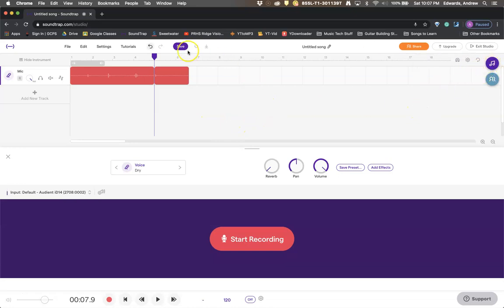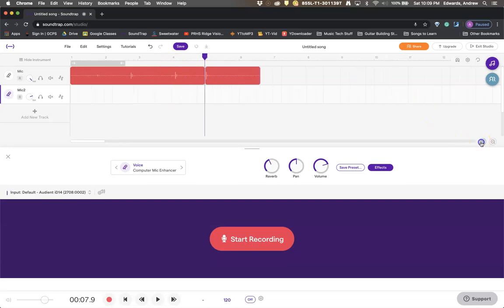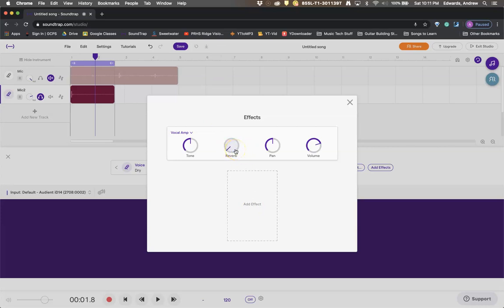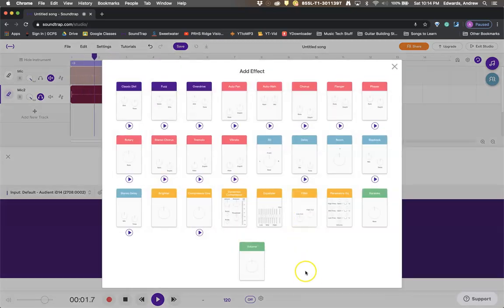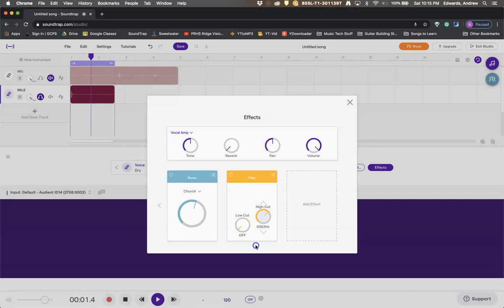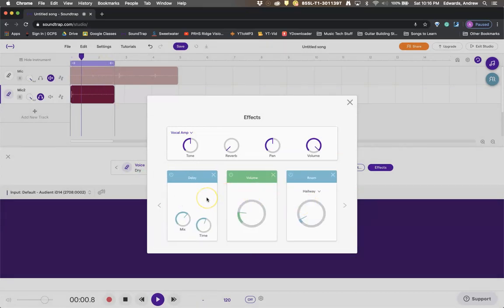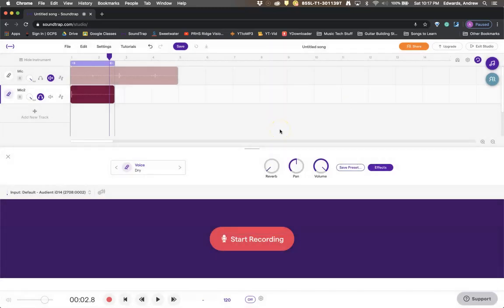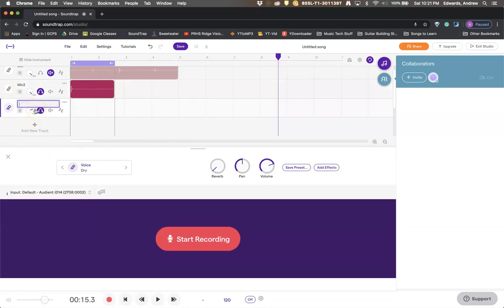SoundTrap Foley Project - How to Trash an Audio File into Thunder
In this project my intermediate music technology class is learning to add effects to basic Foley sounds to make them more realistic.